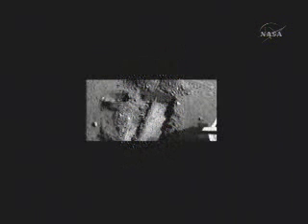Mars: Confirms Martian Water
this is the first time Martian water has been touched and tasted
NASA Spacecraft Confirms Martian Water, Mission Extended